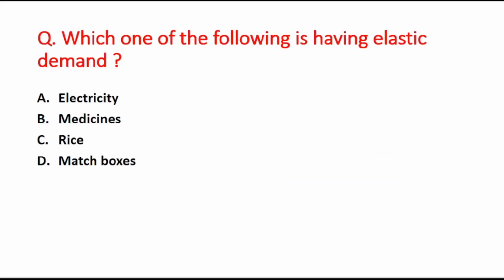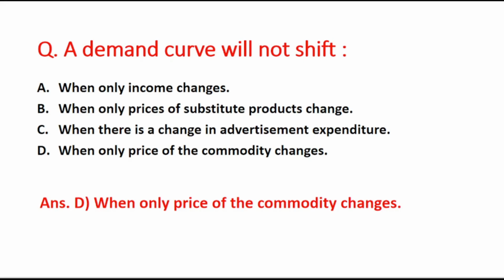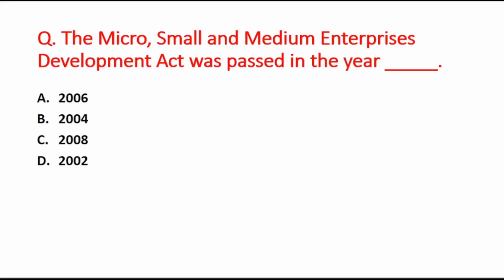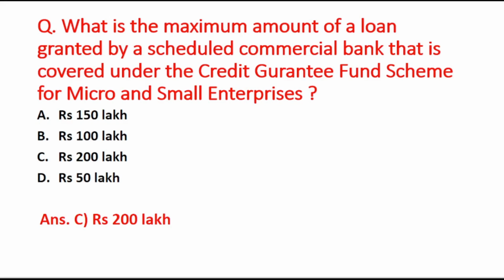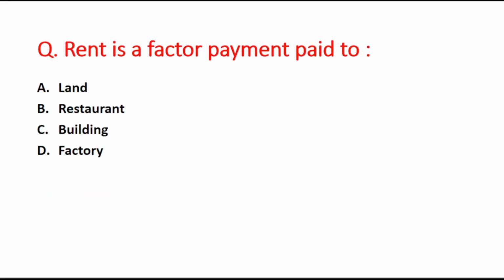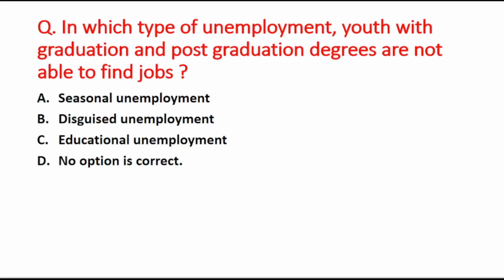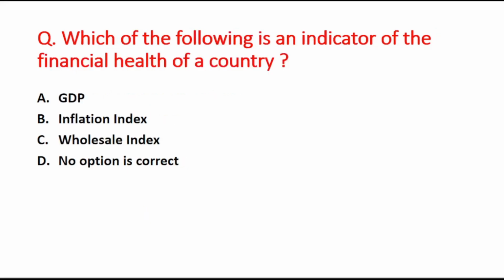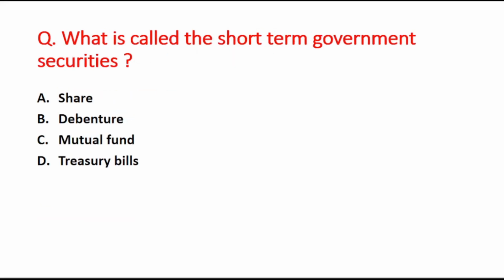SSC Economy PYQs (Part-1) || SSC GA PYQs (2010-2023) || Economy GK for All Competitive Exams.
Indian Economy PYQs asked in SSC Examination from 2010 to 2023.
Important Economy MCQs for all Competitive Exams like SSC, State PCS, UPSC, Railways, Defense etc..